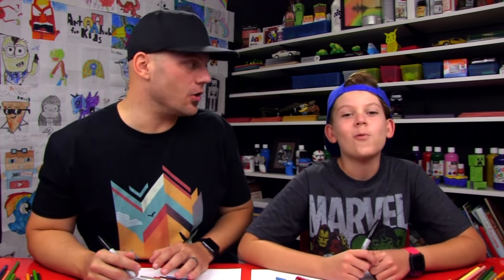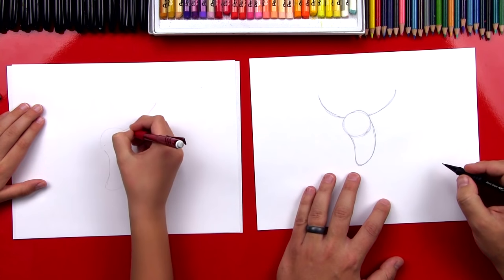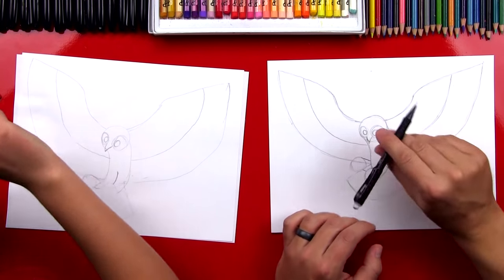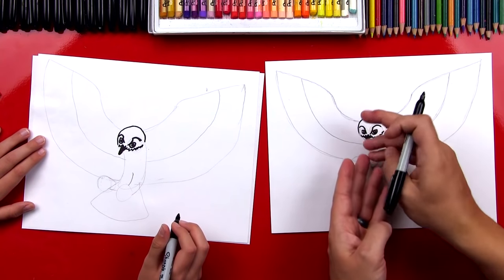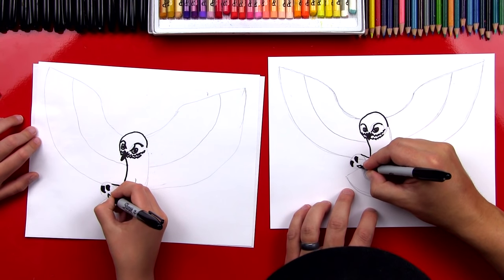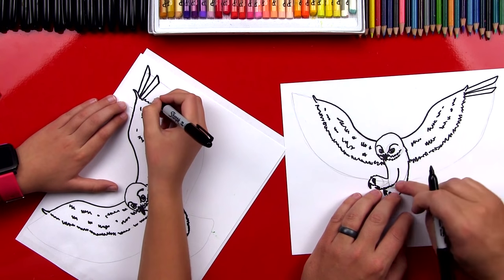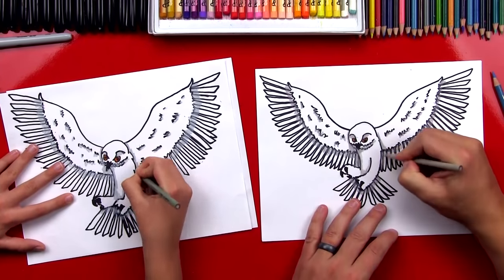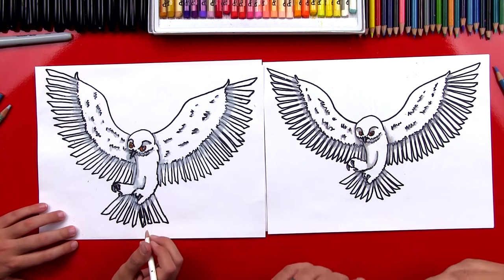How To Draw A Realistic Snow Owl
This tutorial was first posted as an Art Club lesson on October 27. If you'd like your kids to gain early access to other lessons like this, join our Art Club Learn how to draw a realistic snow owl flying and other amazing creatures!